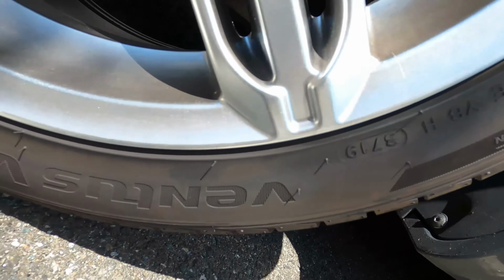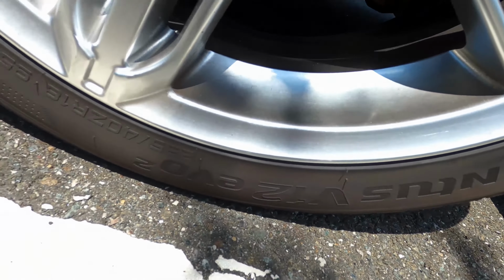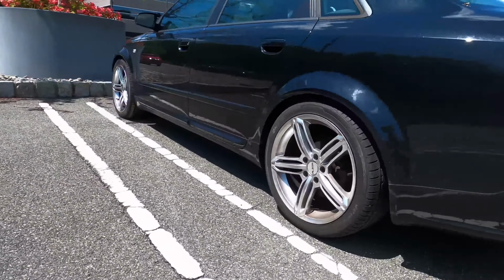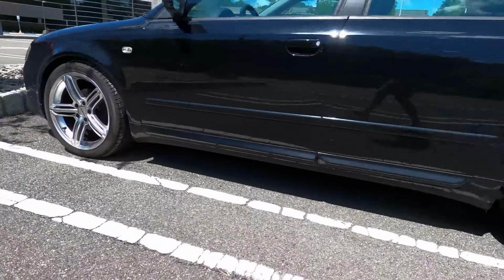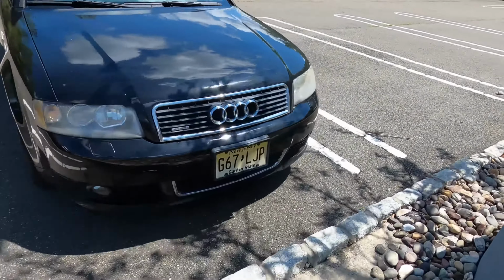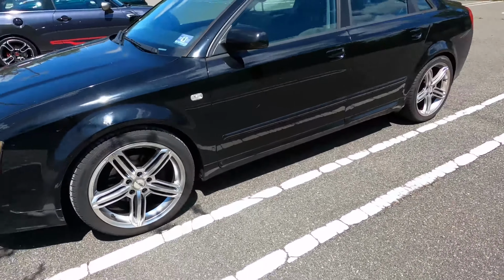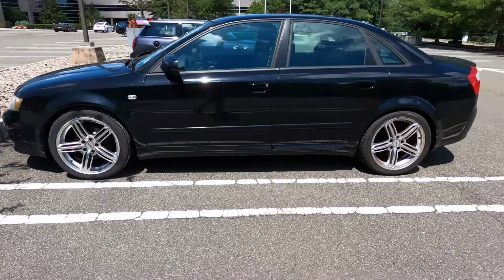TIRE REVIEW -- Hankook Ventus V12 Evo 2! Best Summer Tire Value?!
After being really impressed with Hankook's I'cept Evo 3 winter tires, we tested the Hankook Ventus V12 Evo 2 performance summer tires and it might be the best summer tire value on the market.